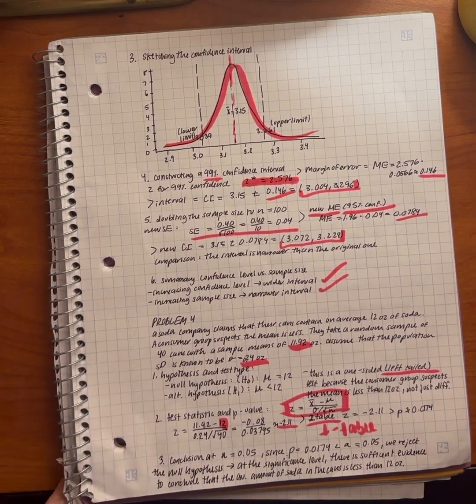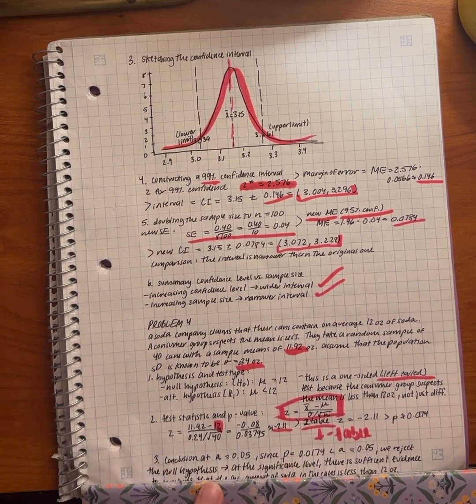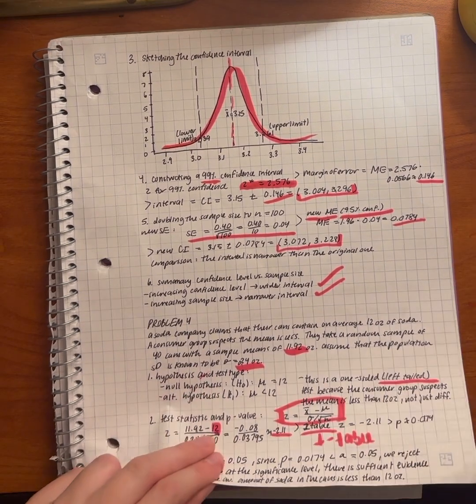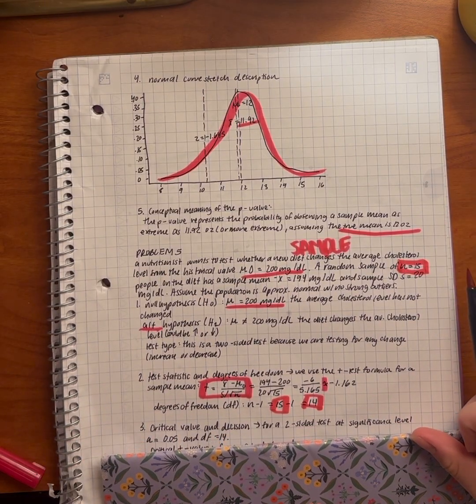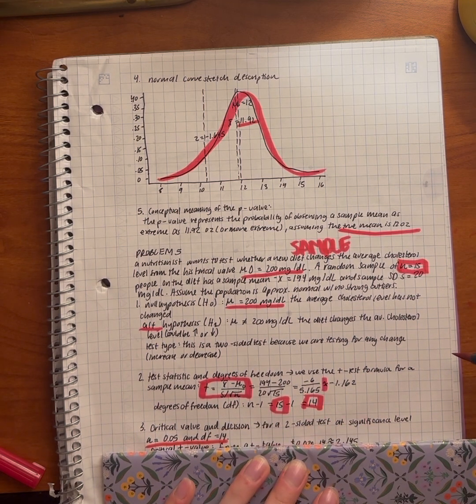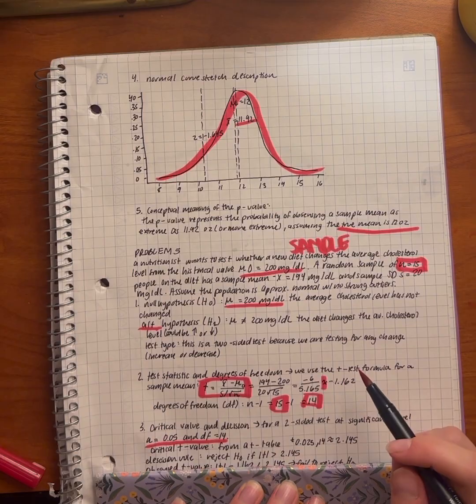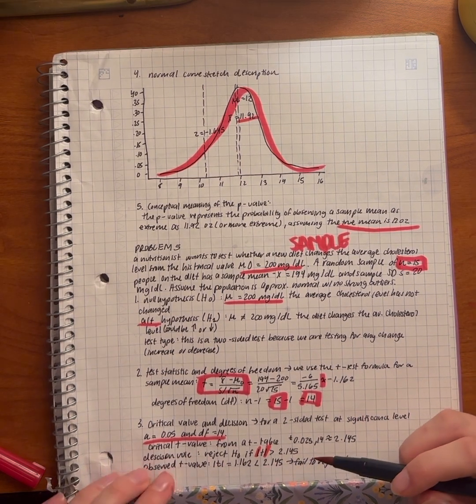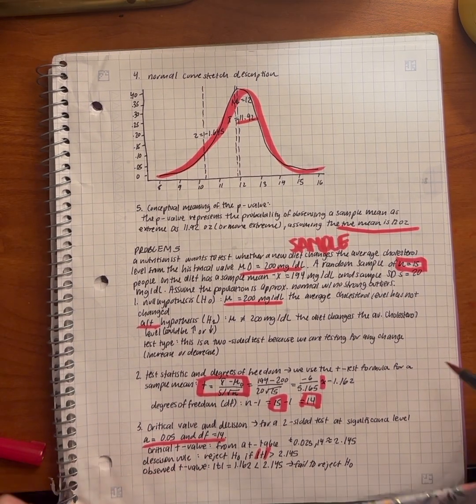3rd Elementary Stats Video